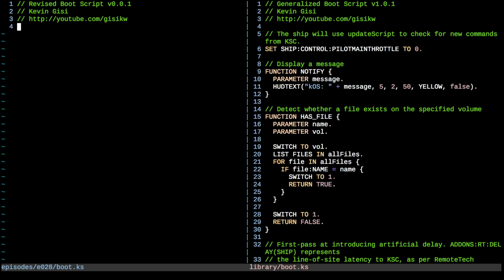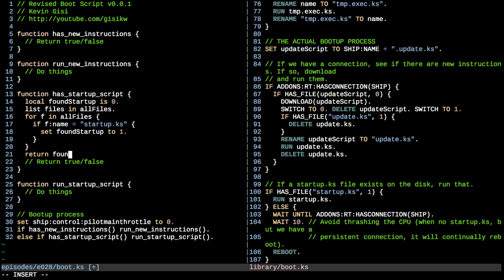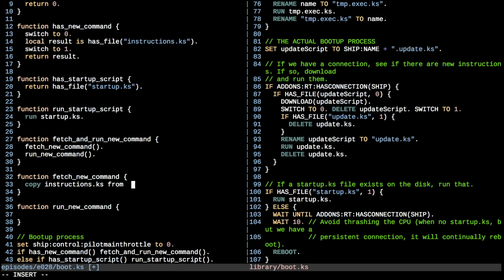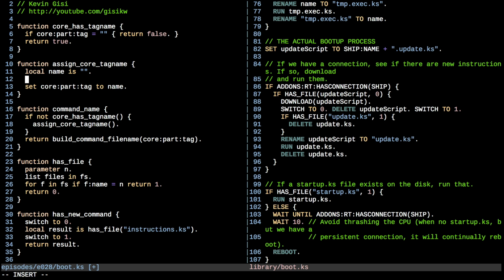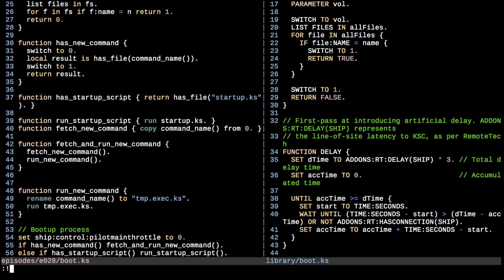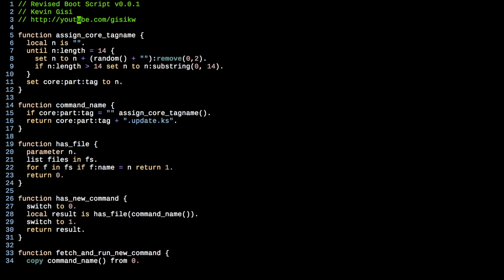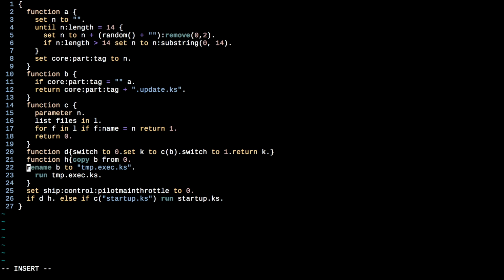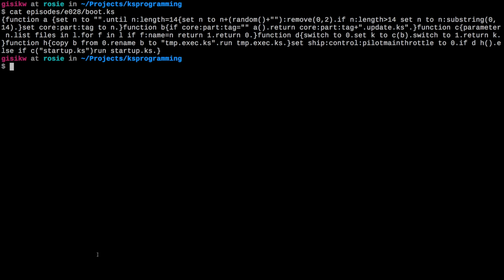Kerbal Space Programming #28 - Bonus Refactoring!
Worth noting a minor adjustment: ensuring a RemoteTech connection is still necessary if you're using that mod, so some minor changes exist in the GitHub.